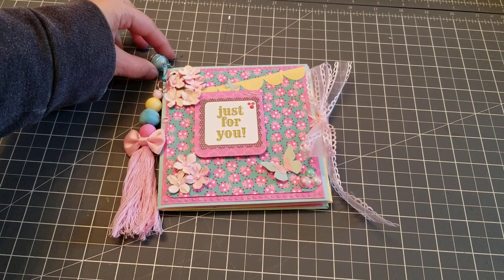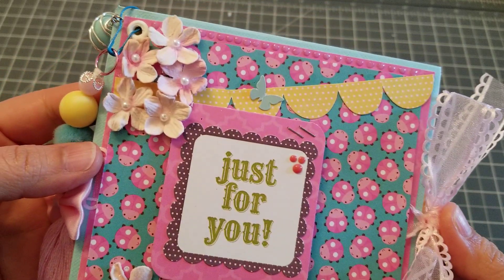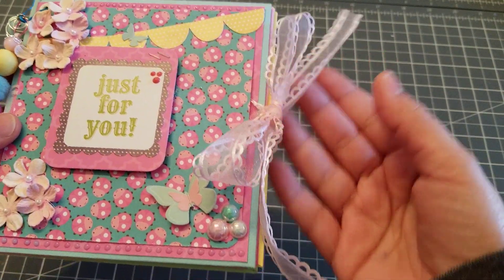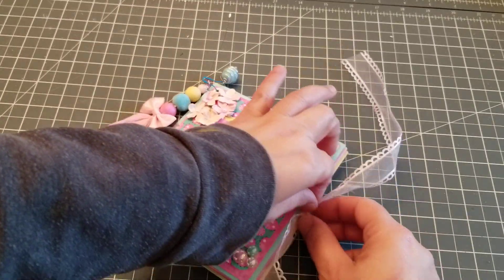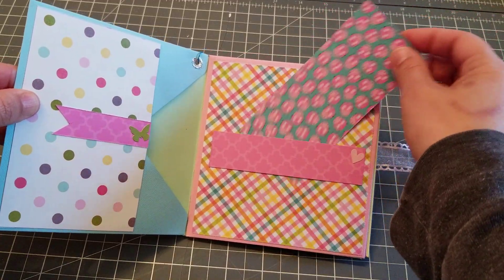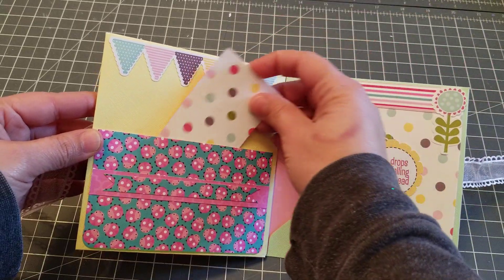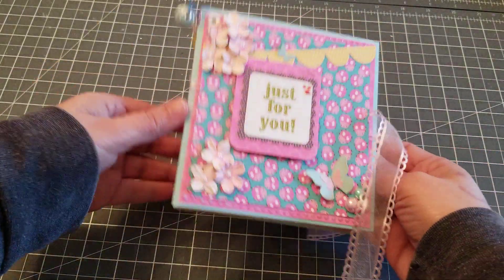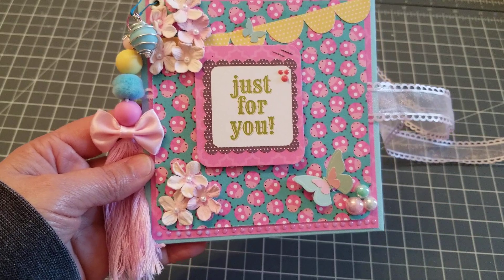EASY CUTE ENVELOPE FLIP BOOK